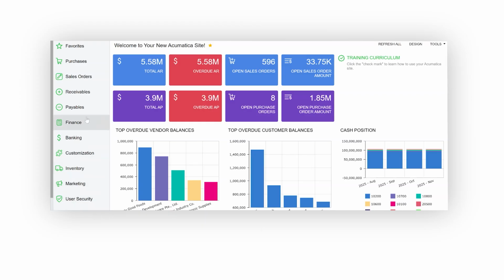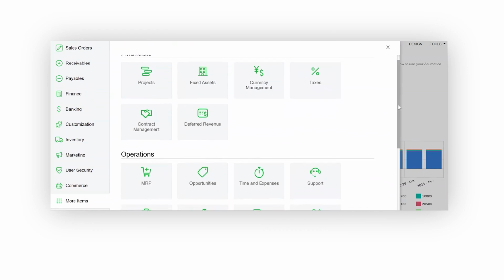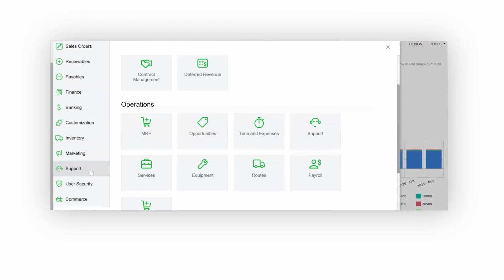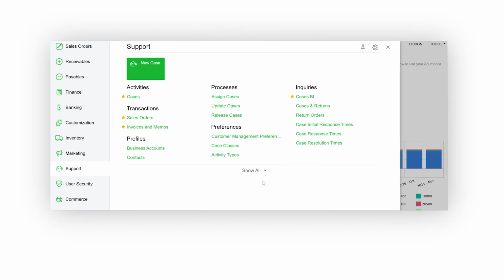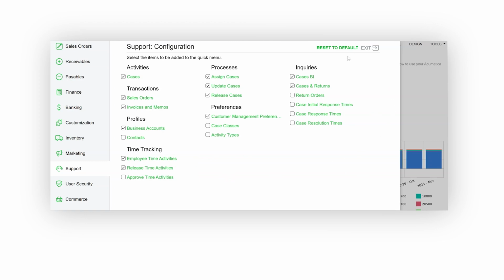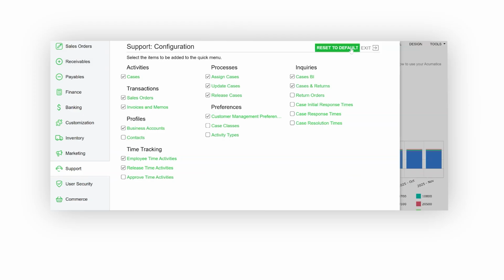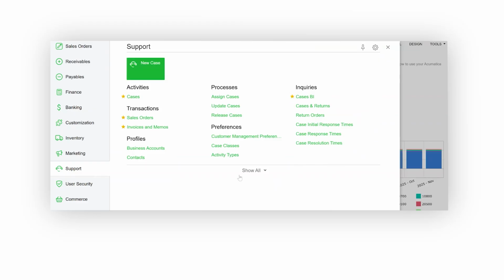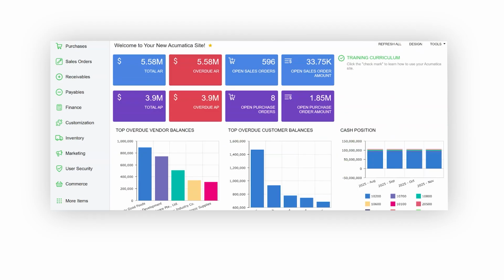How to Customize Your Acumatica Workspace Menu | Toolbar & Navigation Setup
📚 Chapters:
0:00 Introduction to Workspace Customization
0:04 Expanding and Collapsing the Sidebar
0:28 Accessing More Items Menu
0:50 Pinning Workspaces to Sidebar
1:35 Configuring Quick Menu Items
2:35 Unpinning and Cleaning Up Your Menu

Learn to personalize your Acumatica workspace! Quick tutorial on customizing the left sidebar menu, pinning/unpinning workspaces, configuring quick menus, and organizing your navigation for maximum efficiency.

Sidebar Controls:
✅ Collapse/expand with arrow button (bottom of sidebar)
✅ See icon labels when expanded
✅ Clean, minimalist view when collapsed
✅ Quick access to all pinned workspaces

Pinning Workspaces:

Click "More Items" at bottom of sidebar
Hover over any workspace
Click pushpin icon to pin to sidebar
Pinned items appear in main menu
Unpin by clicking pushpin again

Quick Menu Configuration:

Open any workspace (e.g., Sales Orders, Inventory)
See immediate actions listed
Click "Show All" for complete options
Click settings icon (Configure Quick Menu)
Checkboxes control visibility
Add or remove items from quick access
Reset to Default button available
Exit to save changes

Customization Options:

Choose what appears in immediate access
Select items visible under "Show All"
Add frequently used functions
Remove rarely used items
Streamline your workflow
Personalized experience

✅ Best Practices:
Sidebar Organization:

Pin only frequently used workspaces
Keep sidebar clean and focused
Unpin rarely accessed modules
Reduce visual clutter
Faster navigation to key areas

Quick Menu Setup:

Add your daily tasks to immediate access
Remove unused options from Show All
Customize per workspace
Review and adjust regularly
Use Reset to Default if needed

🎯 Step-by-Step Workflow:
Customizing Sidebar:

Expand sidebar (click arrow at bottom)
Click "More Items"
Hover over desired workspace
Click pushpin to add
Item appears in sidebar
Repeat for all needed workspaces

Configuring Quick Menu:

Open any workspace
Click "Show All" to see options
Click settings icon (top right)
Select "Configure Quick Menu"
Check/uncheck desired items
Click "Exit" to save
Or "Reset to Default" to restore

Cleaning Up:

Identify unused workspaces
Click pushpin on each
Unpins from sidebar
Still accessible via "More Items"
Cleaner, focused menu

⚡ Quick Tips:

Collapsed view = icon-only for space saving
Expanded view = see full labels
Pushpin = toggle on/off
Settings icon = configure options within workspace
More Items = access everything available
Reset to Default = undo all changes

🔧 Customization Controls:
Where to Find:

Expand/Collapse: Arrow at bottom of sidebar
Pin/Unpin: Pushpin icon (hover over items)
Quick Menu Config: Settings icon in workspace
More Items: Bottom of sidebar menu
Reset: Inside Configure Quick Menu

Visual Indicators:

Pushpin icon = pinning control
Settings/gear icon = configuration
Checkboxes = item visibility
"Show All" = expanded view
Carrot/arrow = expand/collapse

💡 Pro Tips:
Efficiency:

Pin your top 5-7 most-used workspaces
Configure quick menus for daily tasks
Keep sidebar concise for faster scanning
Use expanded view during setup
Use collapsed view for more screen space

Organization:

Group related workspaces together
Customize quick menus by role
Remove options you never use
Review setup monthly
Reset if you get lost in customization

Different User Scenarios:
Warehouse User:

Pin: Inventory, Transfers, Receipts
Unpin: Financials, Payables, Receivables
Quick Menu: Add Pick Pack Ship, Adjustments

Finance User:

Pin: Financials, Payables, Receivables
Unpin: Inventory, Production, Projects
Quick Menu: Add Journal Entry, Reports

Sales User:

Pin: Sales Orders, Customers, Inventory
Unpin: Manufacturing, Fixed Assets
Quick Menu: Add New Order, Invoice

⚠️ Important Notes:

Changes save automatically (when you click Exit)
Customizations are user-specific (not company-wide)
More Items always shows everything available
Reset to Default undoes Quick Menu changes
Unpinning doesn't remove access, just sidebar visibility
Settings apply to individual workspaces
Each workspace has its own quick menu configuration

Workspace View:

Immediate actions (top)
Show All option
Settings/gear icon (configure)
All available functions listed
Customizable display

Perfect for all Acumatica users who want to personalize their interface, improve navigation efficiency, and create a workspace tailored to their specific role and daily tasks!